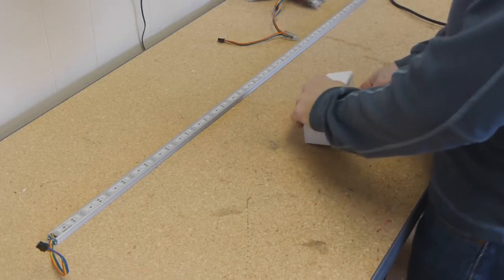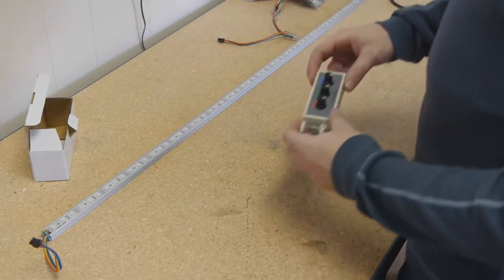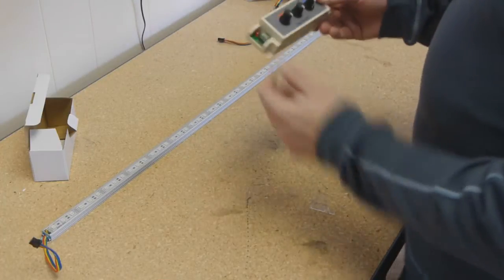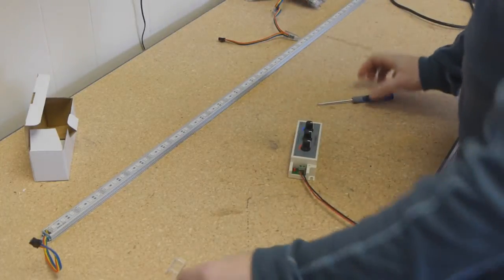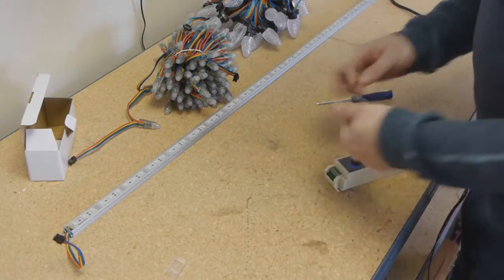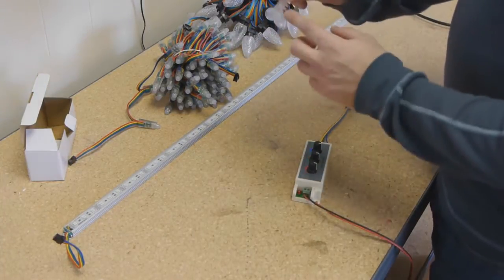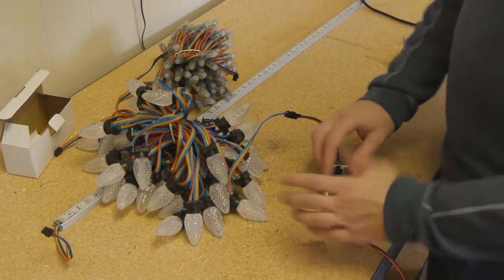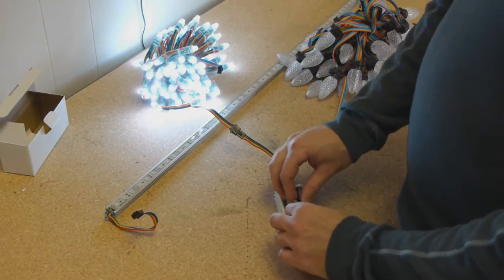3 Knob Manual RGB Dimmer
Our new 3 Knob Manual RGB Dimmer is designed to manual control the colors of just about any RGB device.  Perfect for Dumb RGB Nodes and Ribbons.  These can easily be adapted to lighting systems in home theaters, bars, night clubs, and restaurants.  Easy change up the lighting mood by simply twisting the 3 knobs.  256 dimming levels allow for the creation of over 16.7 million different colors.